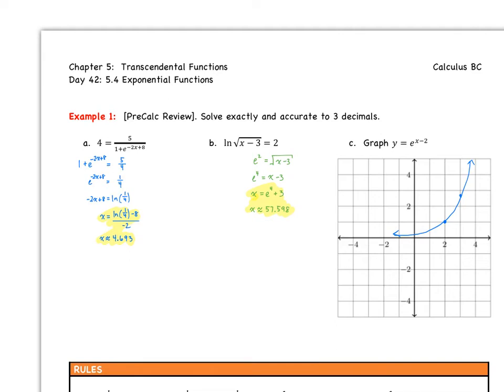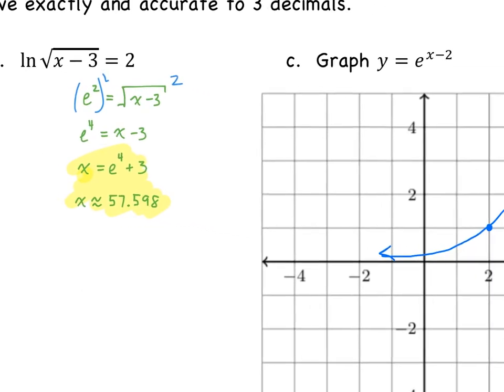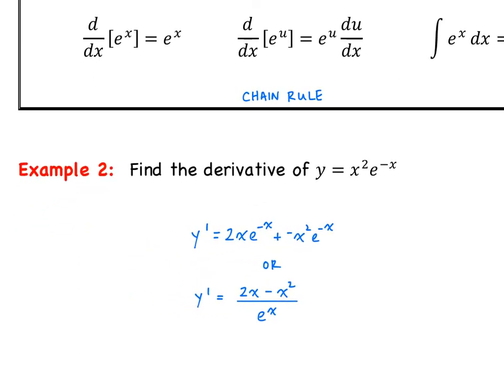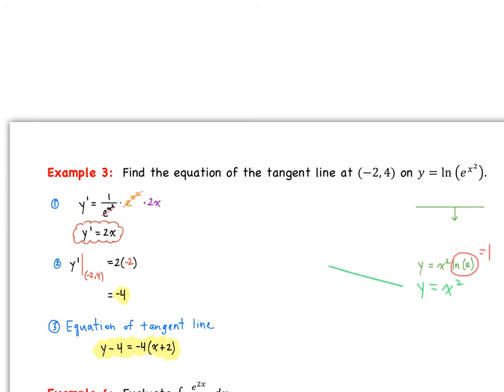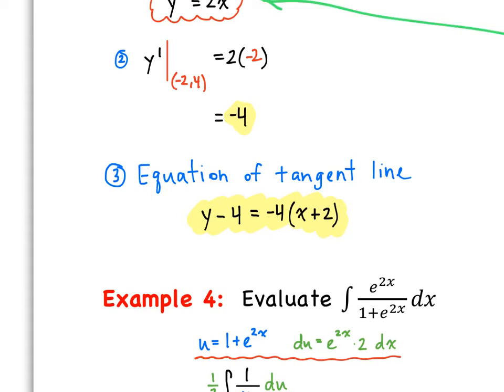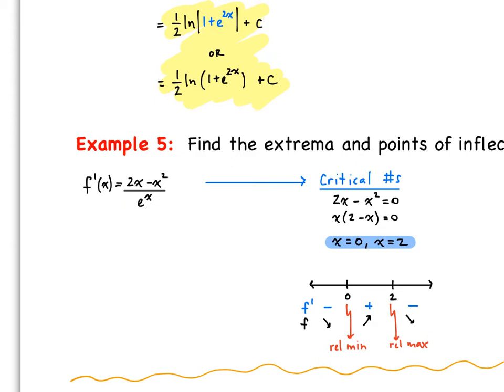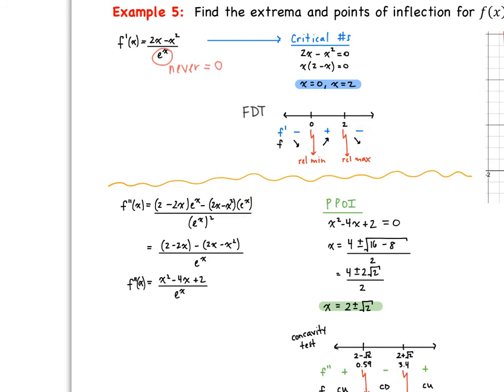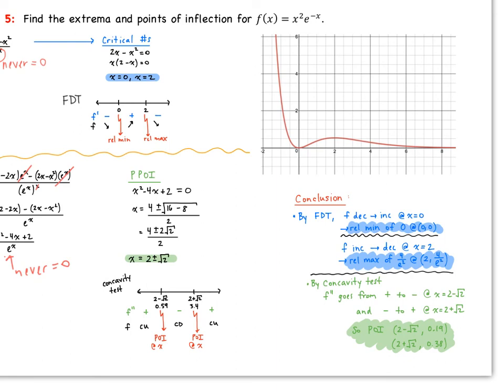Video 42- 5.4 Exponential Functions